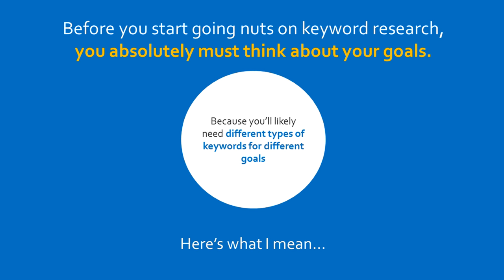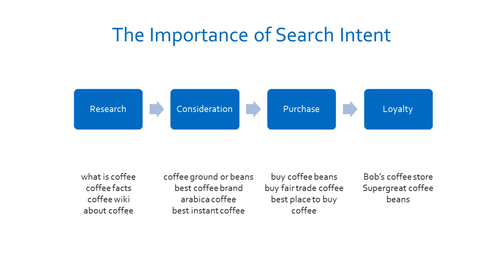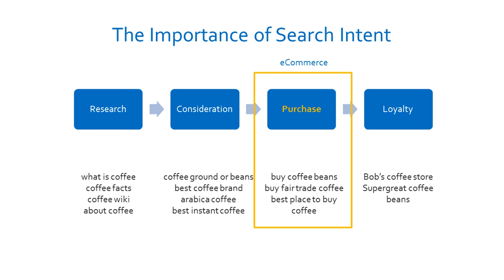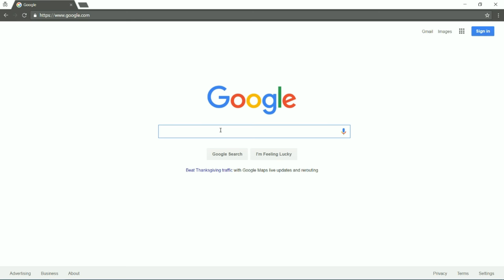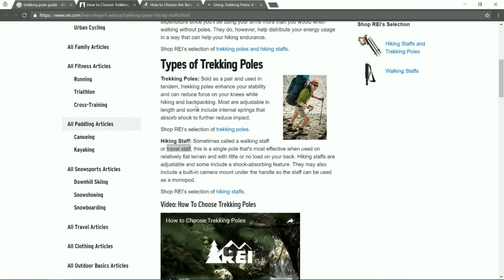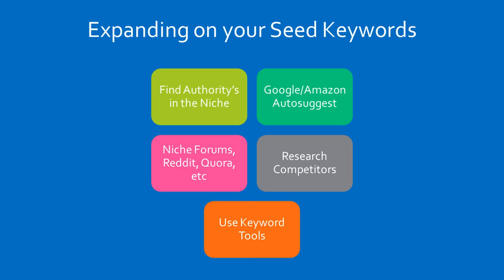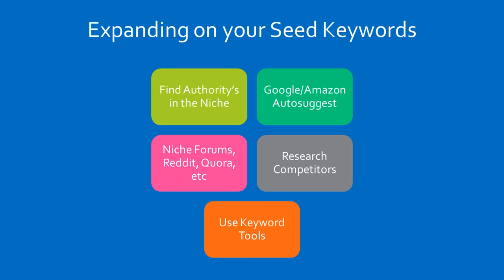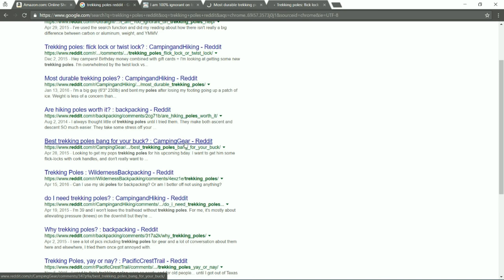Keyword Research 101 - Part 1 - George Do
Keyword research is a vital step in the success of any online business looking to drive more traffic to a website. You've probably been told that you need to create amazing content. But, what about?

With proper keyword research, it takes the guessing out of what you need to write about. You'll have a list of great content ideas.

Are some keywords better than others?

If yes, how do you know?

In this Stukent Expert Session, George Do of LongTail Pro discusses how to find the best keywords that will be more beneficial to your e-commerce business. Many tools are mentioned that help make this process easier. LongTail Pro is one of them.